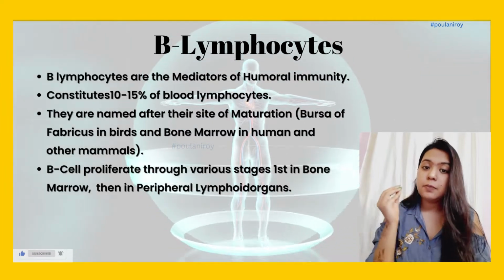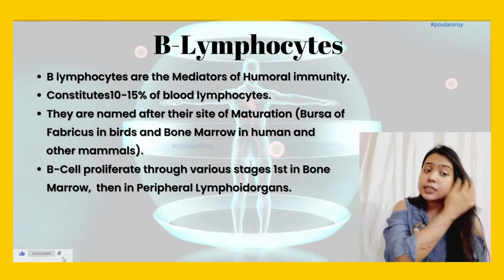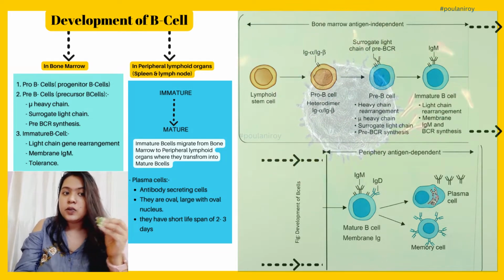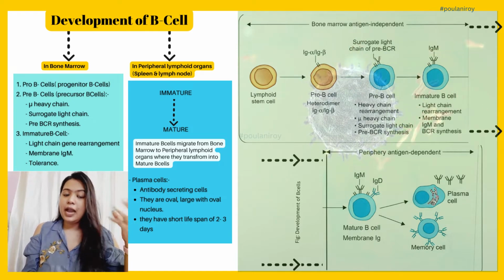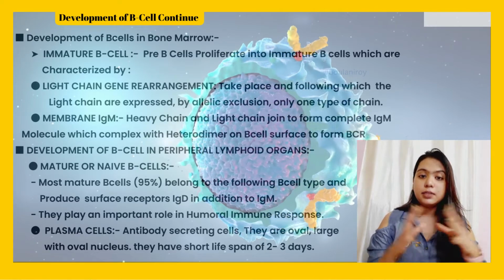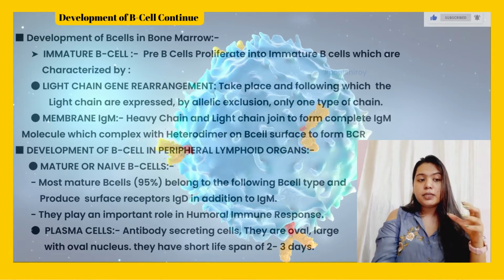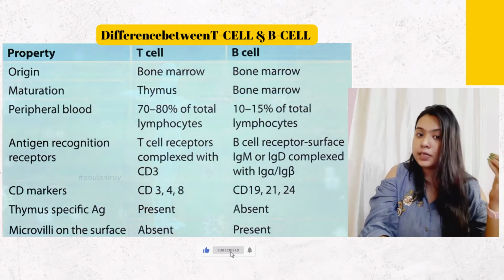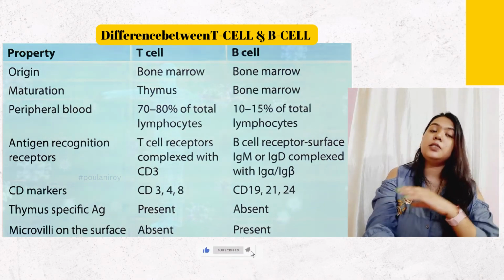B Cells/ B lymphocytes-Immunity-Microbiology for MBBS/BDS/BSc. by Poulani Roy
In this session we will learn about B - lymphocytes in details!
So guys what ar u waiting for ? If you enjoyed my  previous sections then you will experience something new !

If you liked this video, make sure to subscribe to our channel & don't forget  to press the bell icon on the right side(It Notifies you whenever a new video is uploaded )